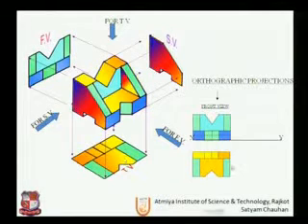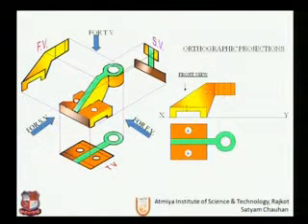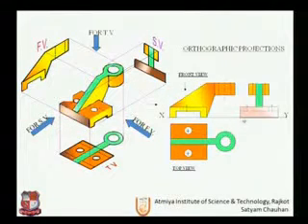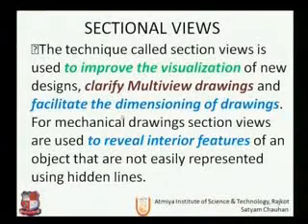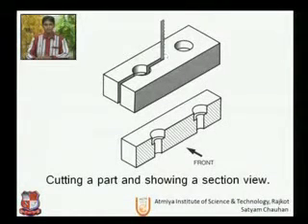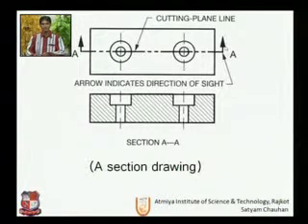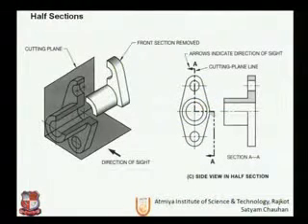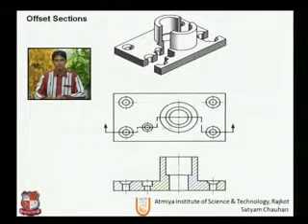Satyam Chauhan Mechanical Drafting Multiview Representation 5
Satyam Chauhan-Atmiya Institute of Technology and Science, Rajkot-Mechanical Drafting-Multiview Representation-1.2 Multi view drawings (all six views) from given isometrics drawing /
physical object.
1.3 Missing view drawings from given adequate orthographic views.